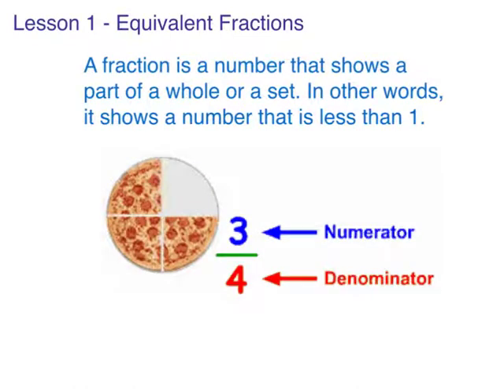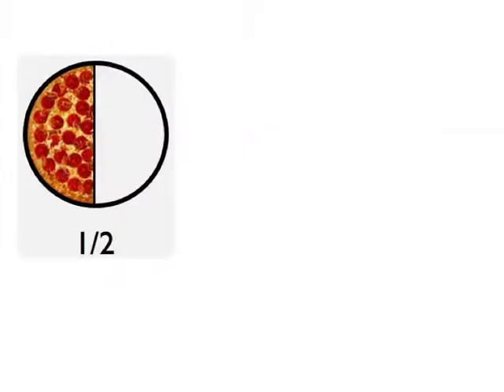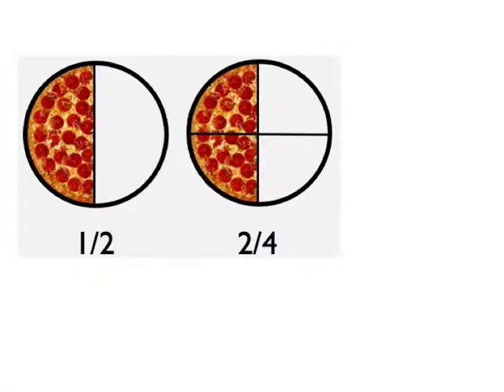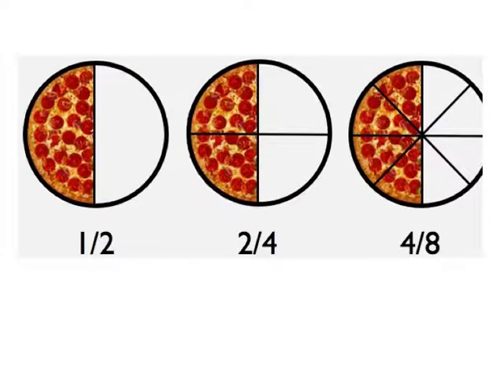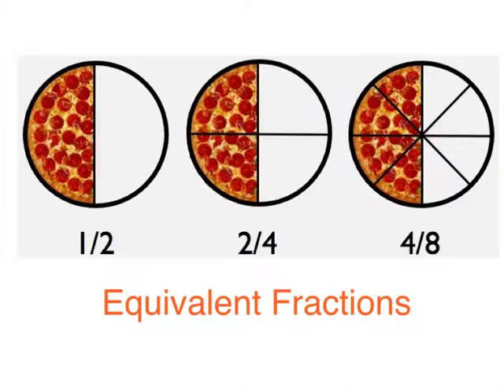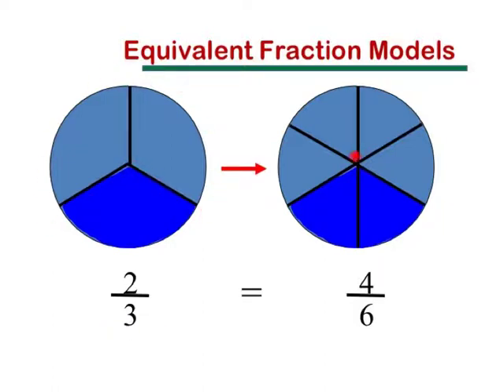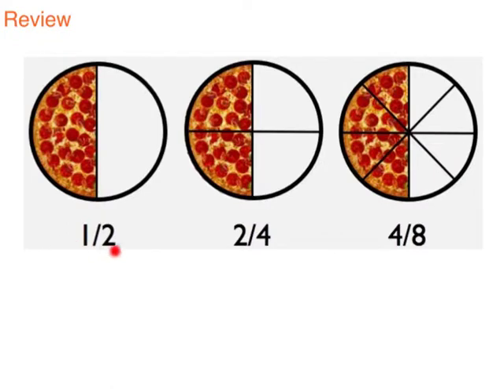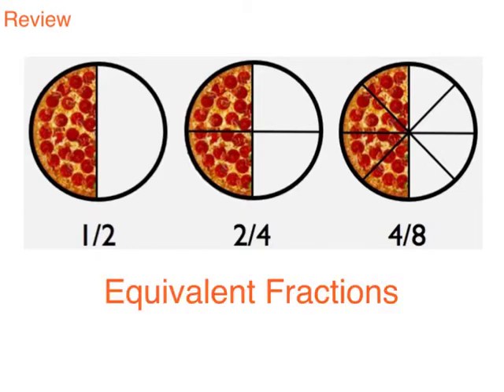Unit 5, Lesson 1 - Equivalent Fractions